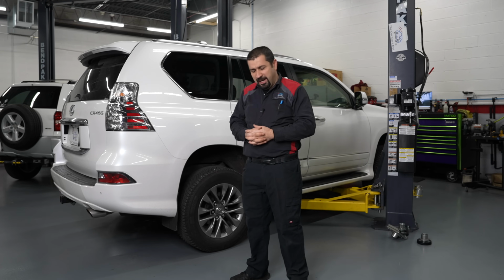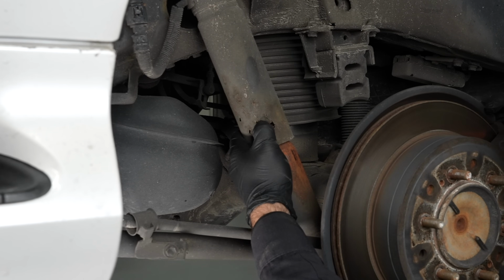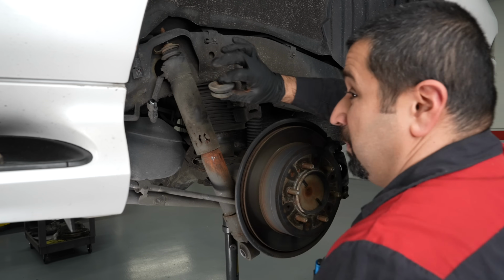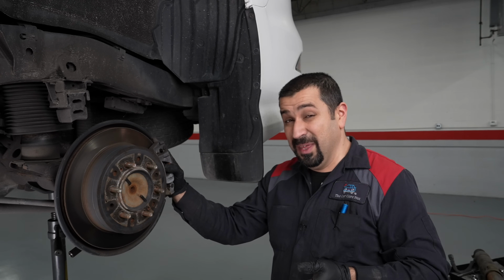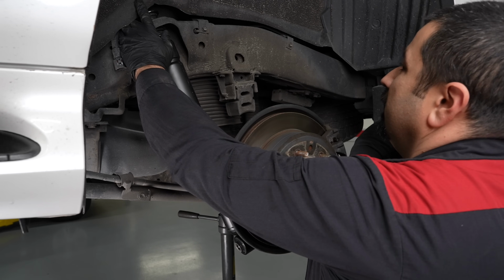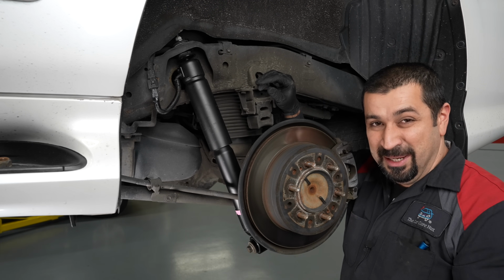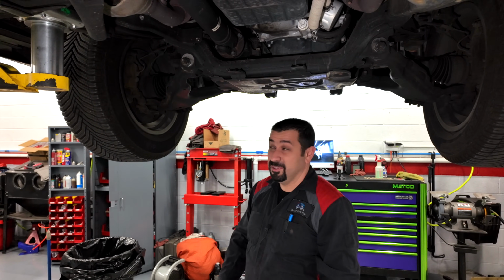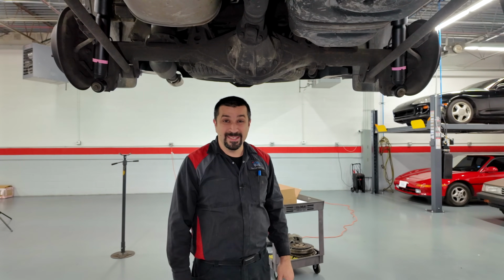This is One Of The Most Expensive Shocks In Toyota Land!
We replace one of the most expensive shocks in Toyota land on this 2014 Lexus GX460.

This particular GX460 happens to be our Cameraman Jose's truck and while we take care of the shock replacement we talk about how to replace them and why they are so expensive. We also find a few more issues with Jose's truck towards the end